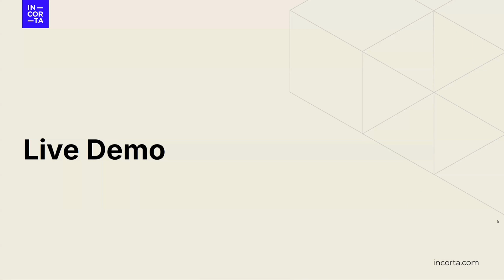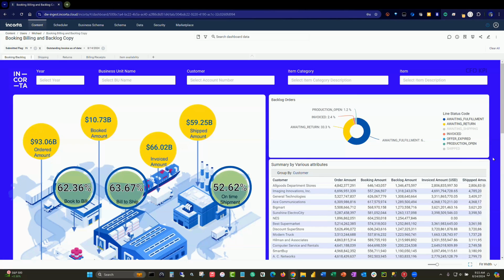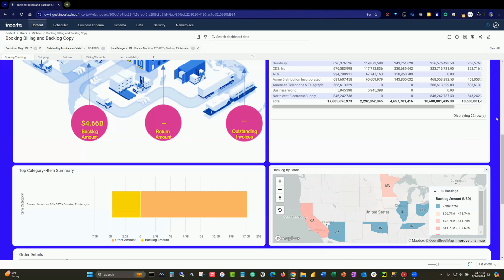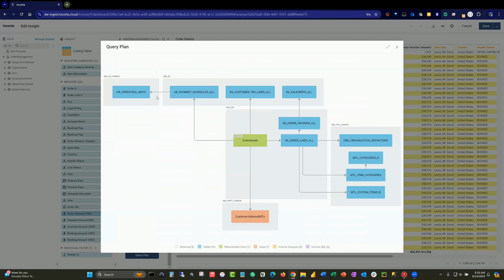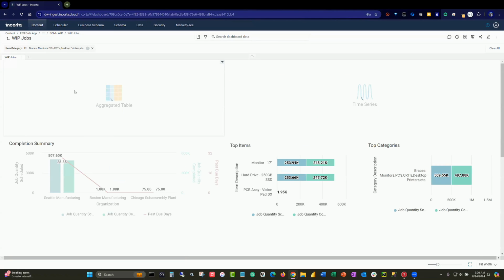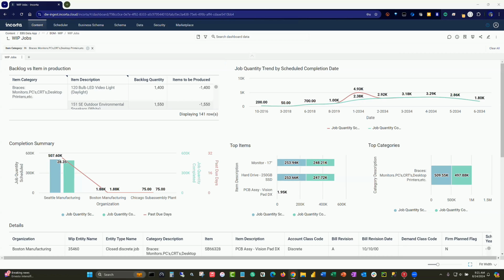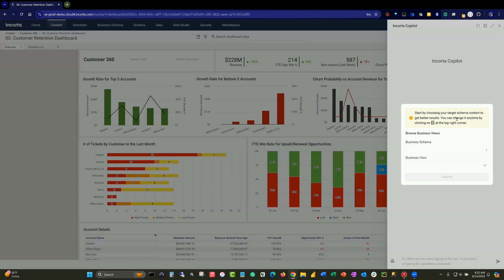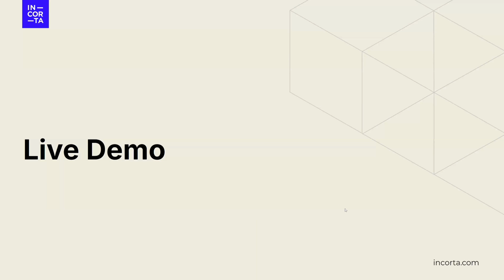Supply chain analytics with Incorta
Discover how Incorta empowers businesses with a single pane of glass view into their data. In this demo, we'll walk you through the Incorta platform, showcasing a bookings, billings, and backlog dashboard that delivers real-time, actionable insights.

Watch as we explore key metrics, drill down into order details, and leverage advanced visualizations, all while highlighting the powerful capabilities of Incorta to integrate data across ERP systems, supply chain management, and more.

Plus, see how GenAI enhances decision-making through natural language queries